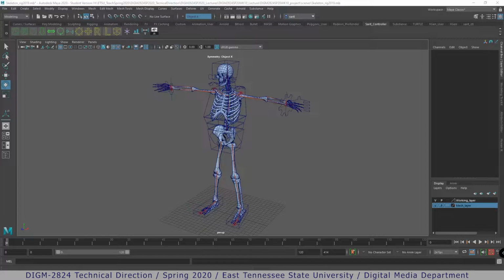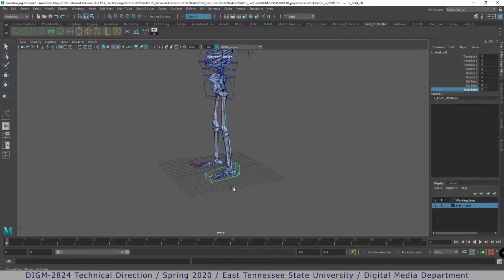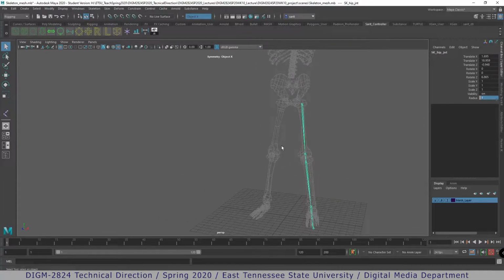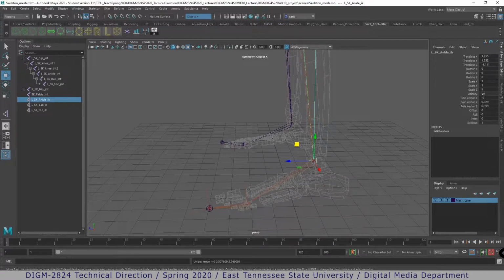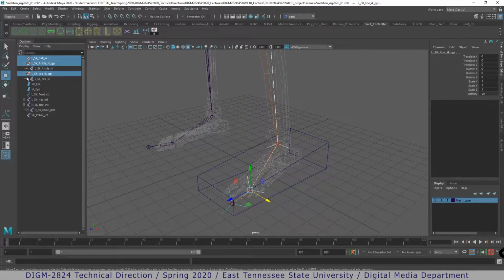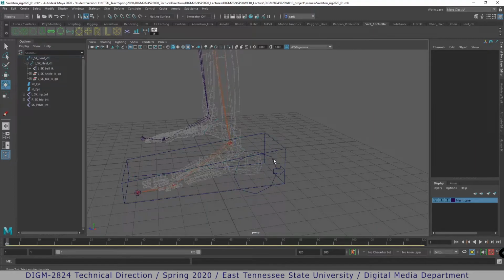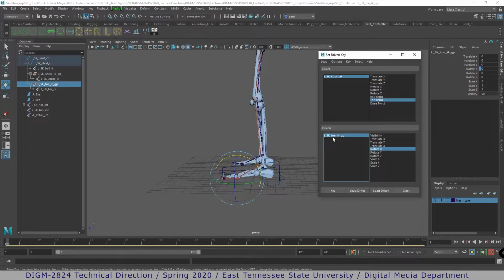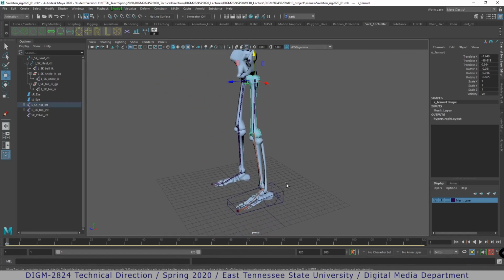WK10 Lecture Part 1: Left Leg Rigging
DIGM 2824 - Technical Direction / spring 2020
Digital Media Department

Foot and leg rigging part 1